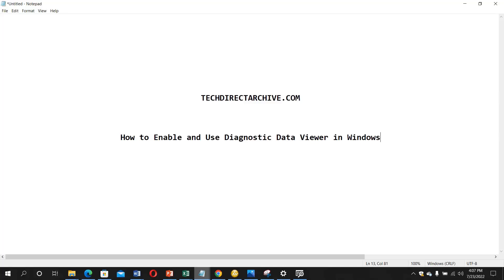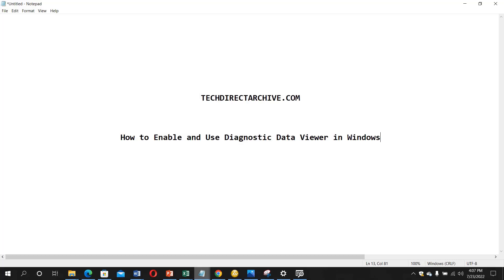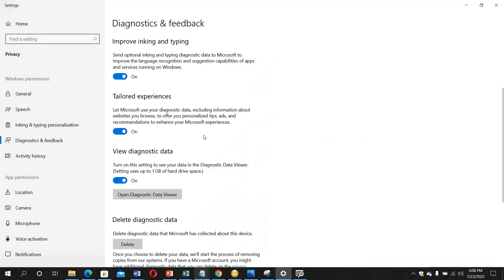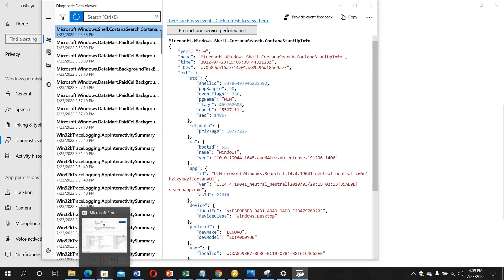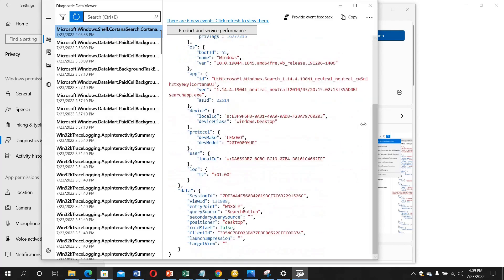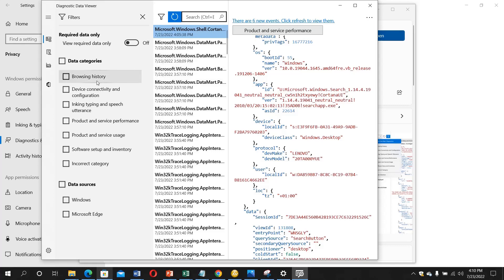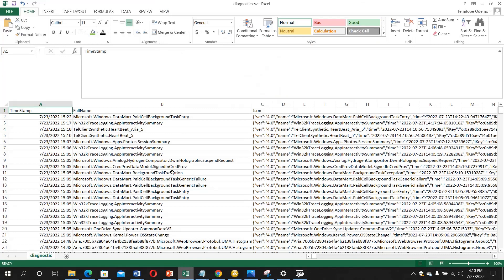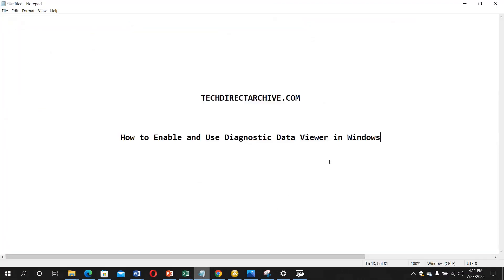How to Enable and Use Diagnostic Data Viewer in Windows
Whether you are using Windows 11 or Windows 10 you may not be aware that Microsoft has a diagnostic system on your computer to collect diagnostic data for your system. But it is very important to know some of the diagnostic data that is collected from your computer that is why Microsoft released a new tool called Diagnostic Data Viewer. This tool will help you with all the information you need concerning the diagnostic data that is sent to the Microsoft server directly from your computer.

On how to delete Diagnostic Data in Windows 10 and Windows 11, please see this guide